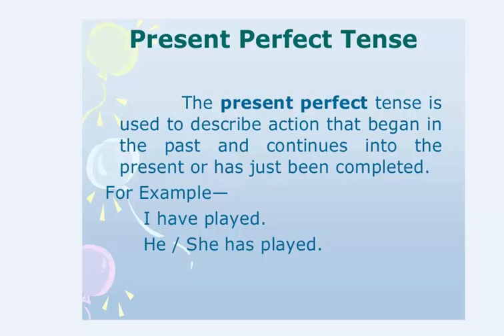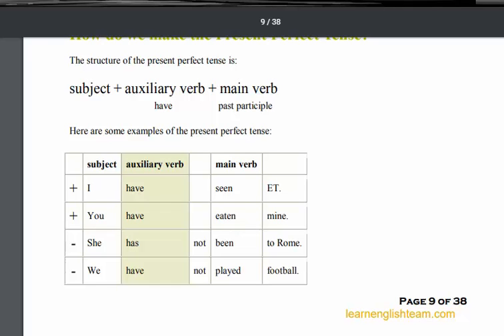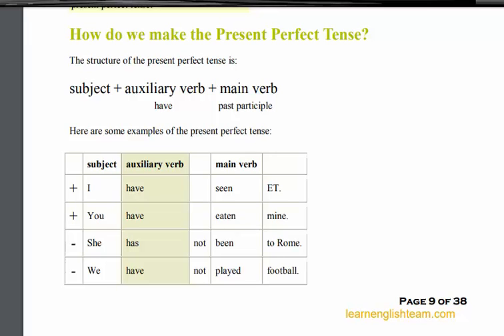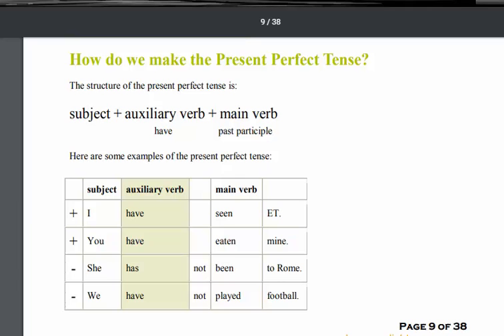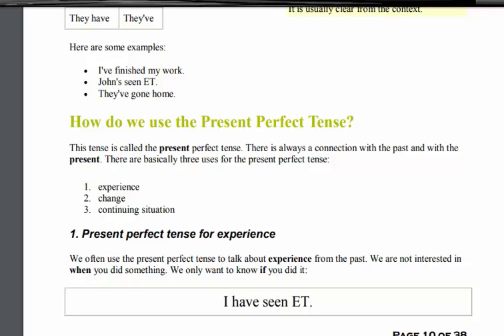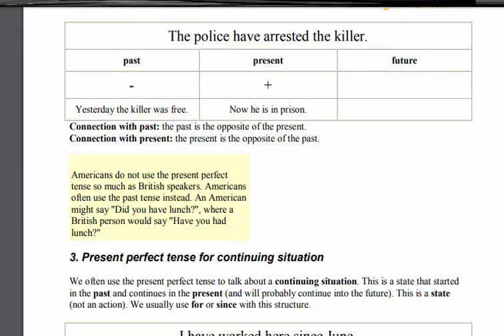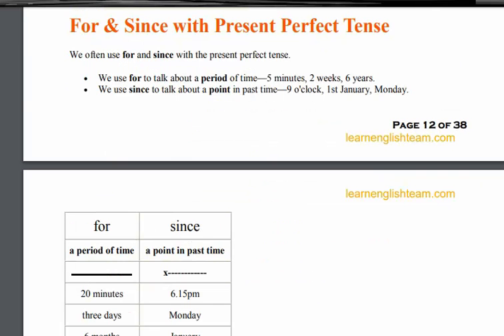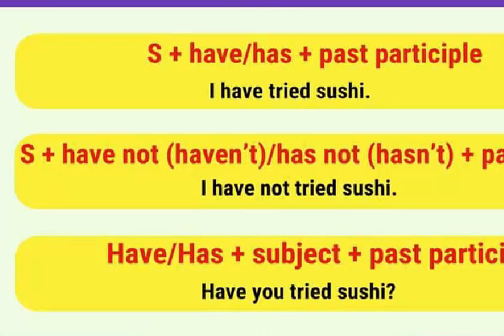Present Perfect Tense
This video is about English tenses. In this video i have explained Present Perfect Tense in detail.